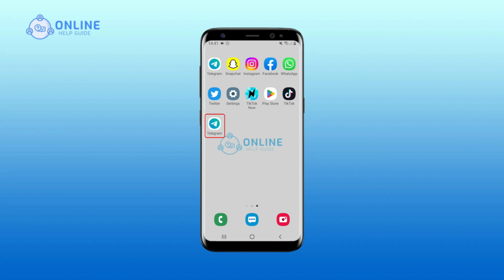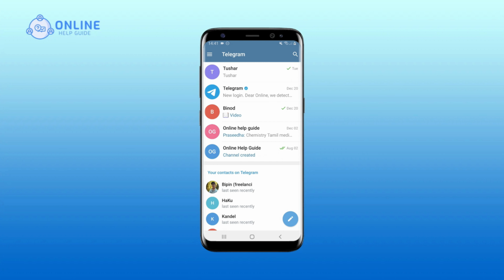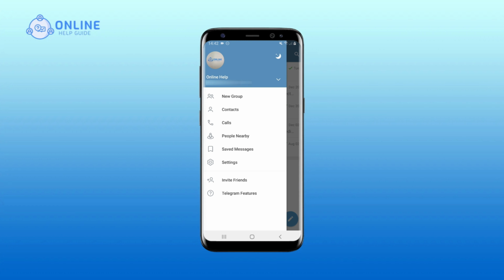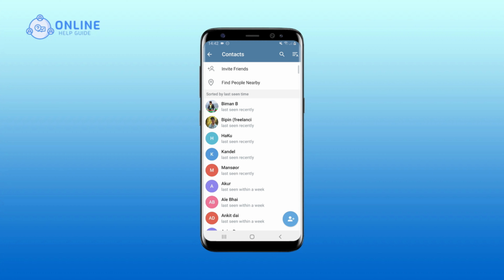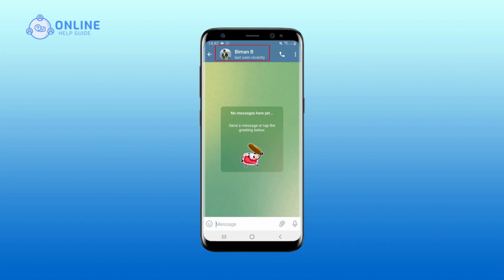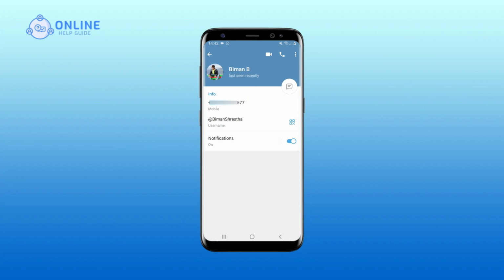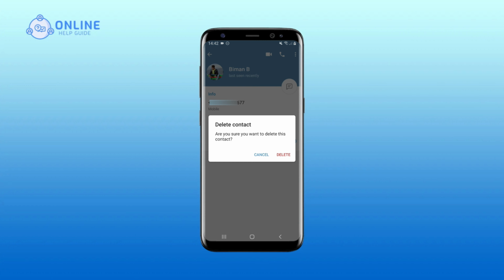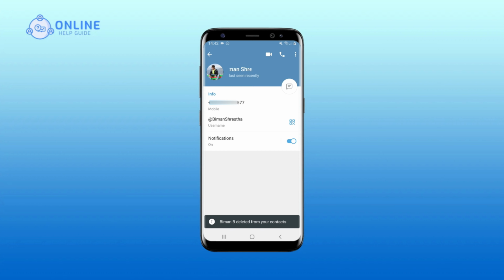Telegram App Contact Delete: How to Delete Contacts on Telegram?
Keep your Telegram contacts list tidy. Our guide provides step-by-step instructions on how to delete contacts on Telegram for better organization.

Chapters
00:00:00 Intro
00:00:30 Delete Contacts on Telegram
00:01:11 Outro